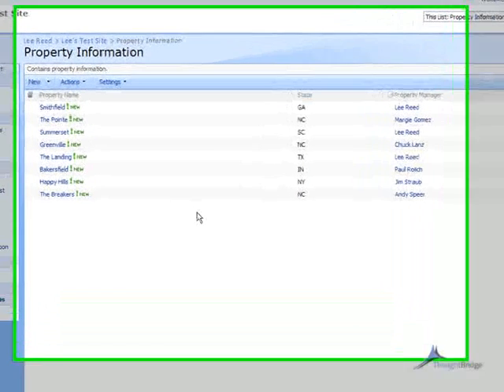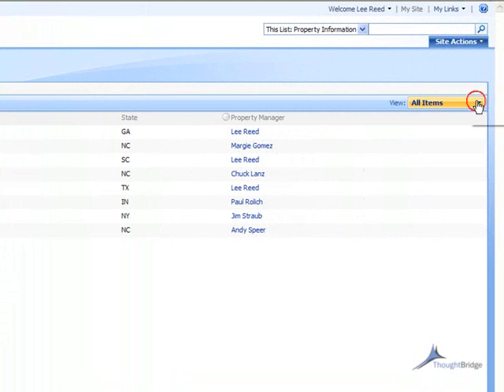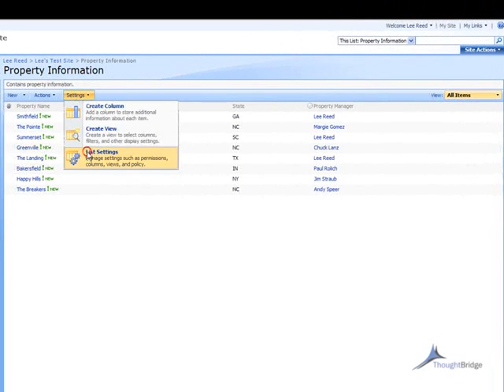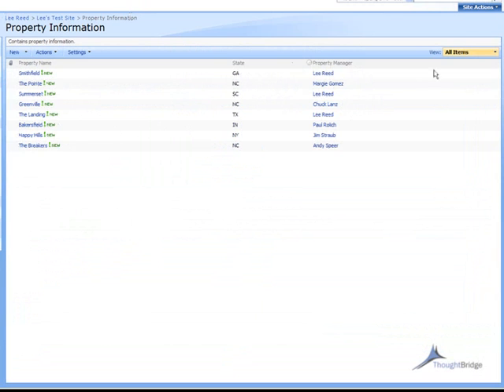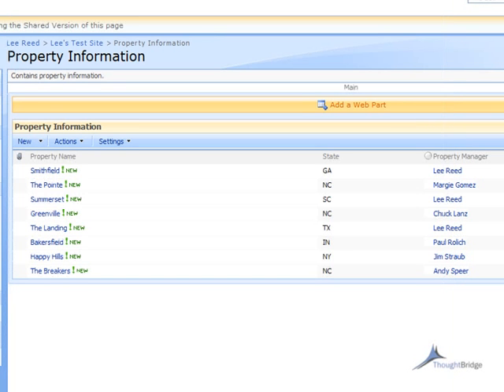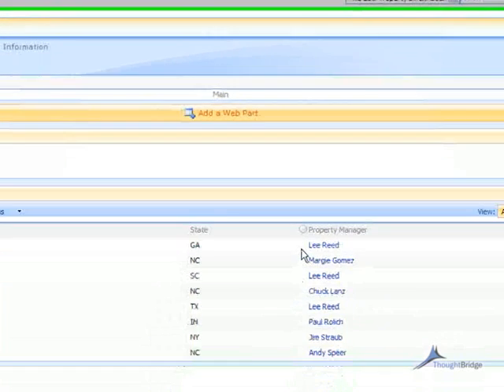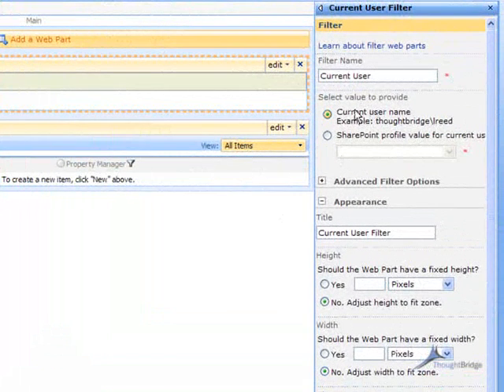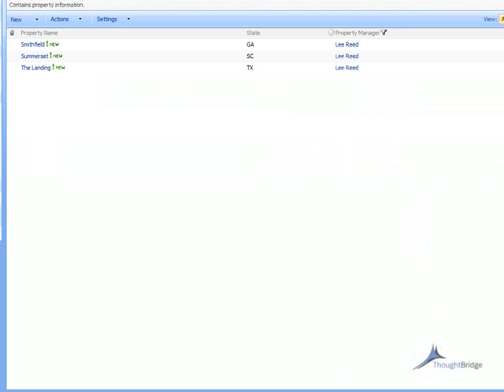SharePoint 2007: Filter Data with the Current User Filter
Personalizing the view of information in a SharePoint 2007 List is easy to do when you filter based on the user that is viewing the page.